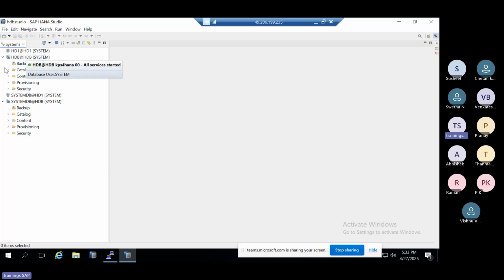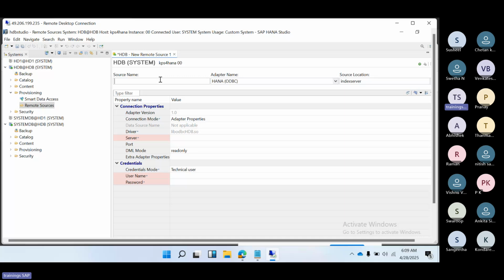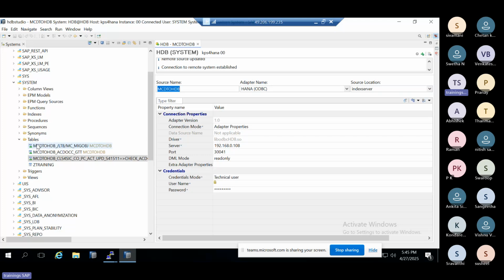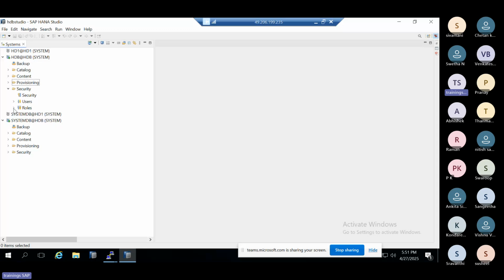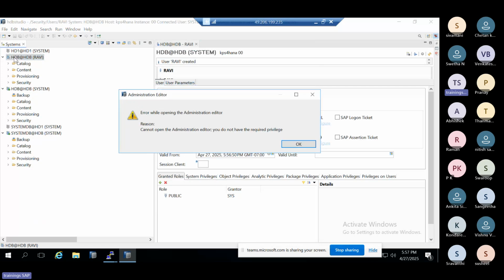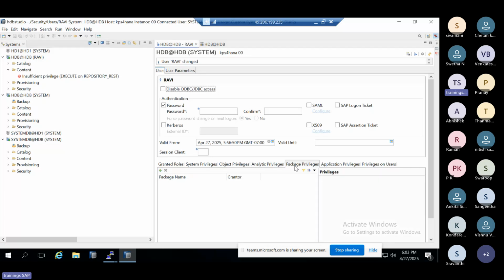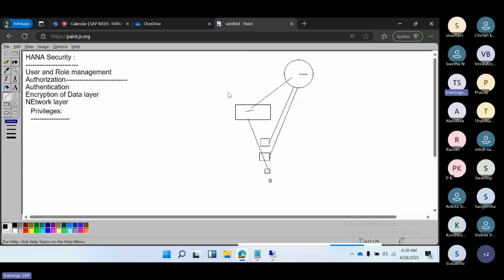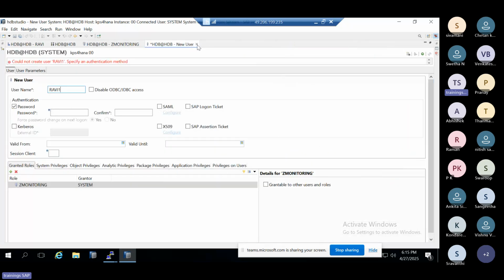SAP HANA -Studio (Session 3) and Security